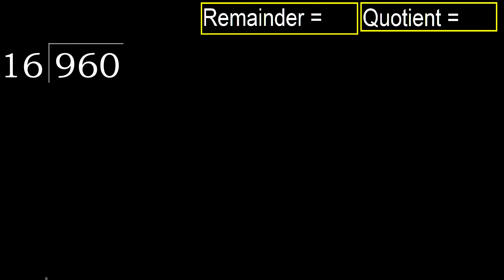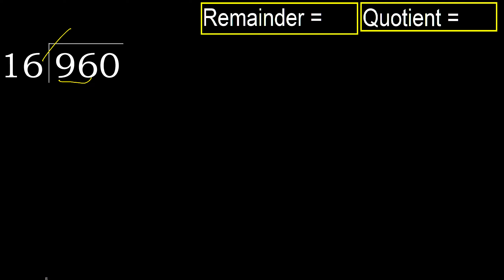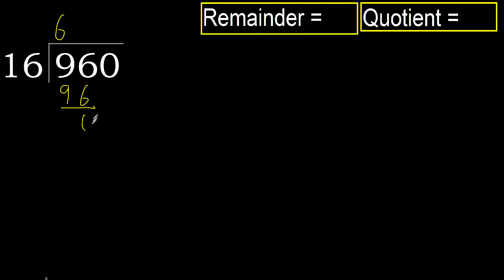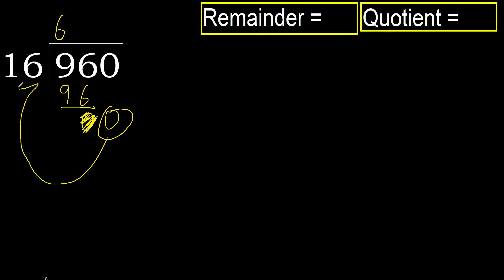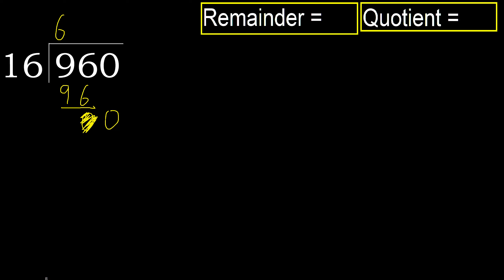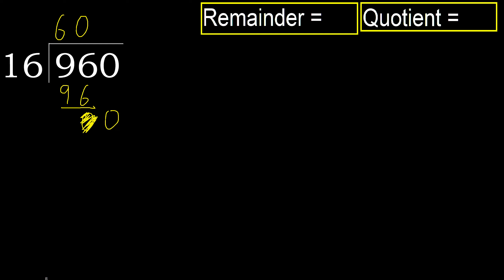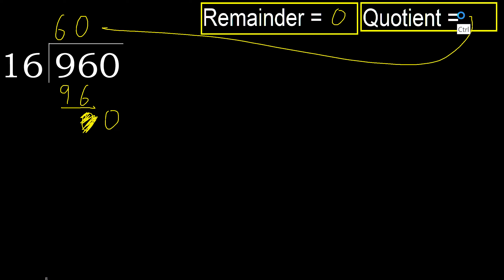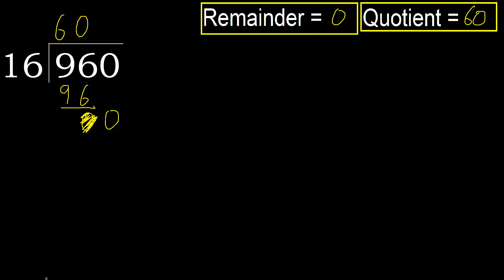Divide 960 by 16 , remainder . Division with 2 Digit Divisors . How to do